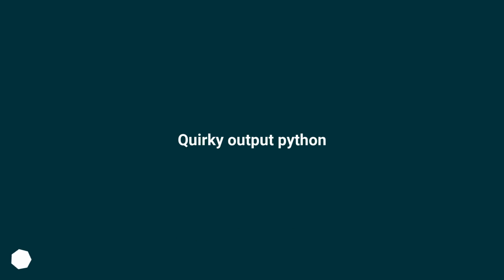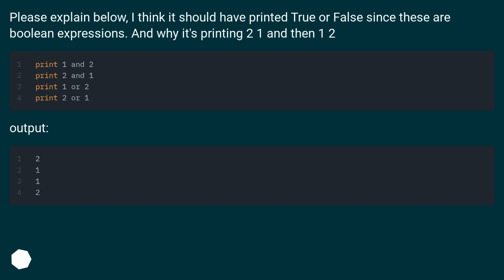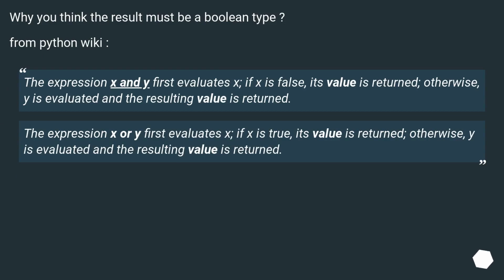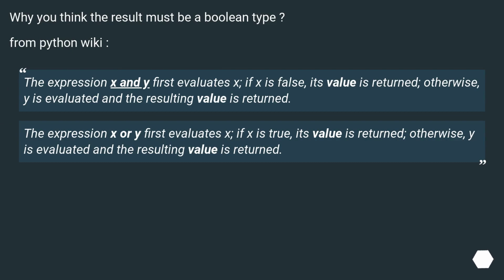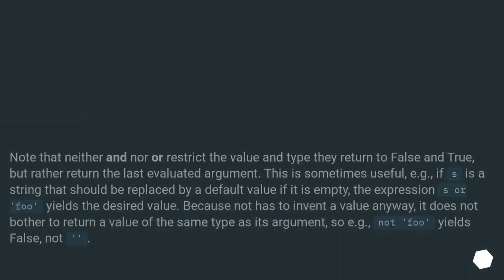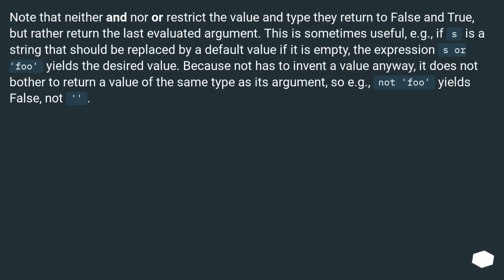Quirky output python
Chapters
00:00 Question
00:27 Accepted answer (Score 5)
01:33 Thank you